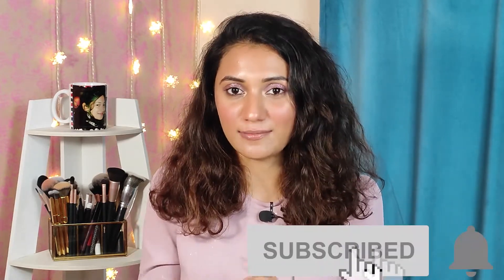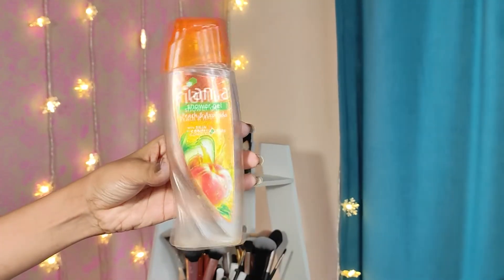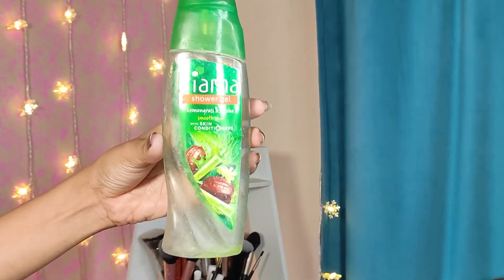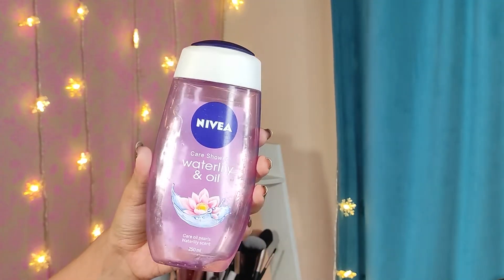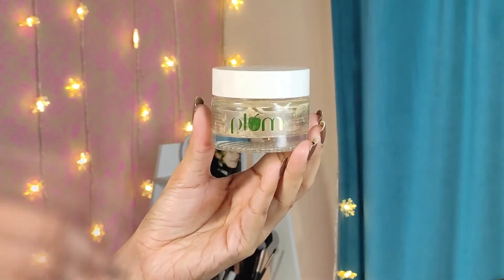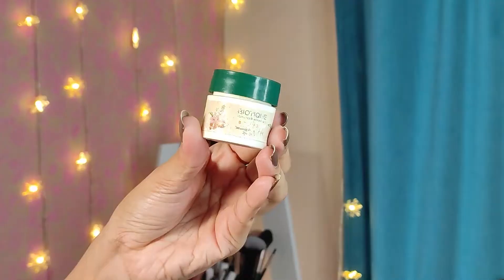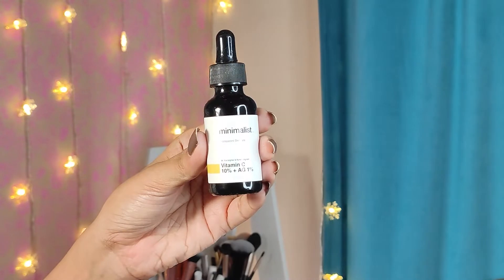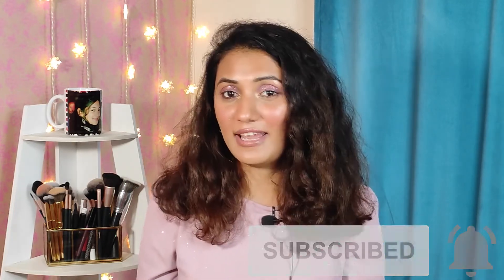PRODUCT EMPTIES |Skincare/ Haircare/ Body care | Buy or Not to Buy? Deepali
Hi everyone! In this video I will be sharing my product empties which has some skincare, haircare and bodycare products and also a mini review of all the product empties. If you like this video, don’t forget to give it a Thumbs Up and Please do SUBSCRIBE and click on the BELL icon to get notified whenever I upload a new video. Tune in every week for a new video.

Products Mentioned:
Matrix Biolage SmoothProof Deep Smoothing Professional 6 in 1 Hair Serum for Frizzy Hair

NIVEA Body Wash, Waterlily & Oil Shower Gel, Pampering Care & Refreshing Scent of Waterlily Flower

NIVEA Body Lotion for Dry Skin, Shea Smooth, with Shea Butter

Minimalist 10% Vitamin C Serum For Face For Brightening & Illuminating Skin For Beginners

What Am I Wearing:
Lips: Lakme Absolute Spotlight Lip Gloss- Crème Caramel
Nails: Nykaa Matte Nail Enamel Spiced Gingerbread

PREVIOUS VIDEO
MARS TOOLS OF TITANS BRUSH SET| FIRST IMPRESSIONS| 8 BRUSHES FOR Rs 799 | Deepali Kate

COPYRIGHT:
Everything you see in this video has been created by the owner of the channel Deepali Kate unless otherwise stated.